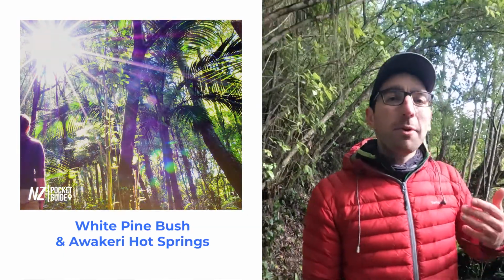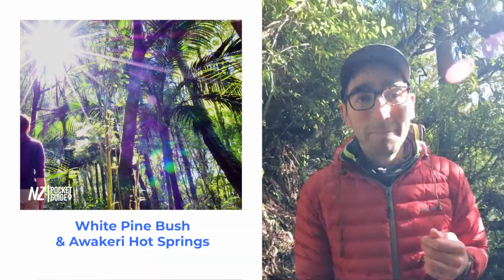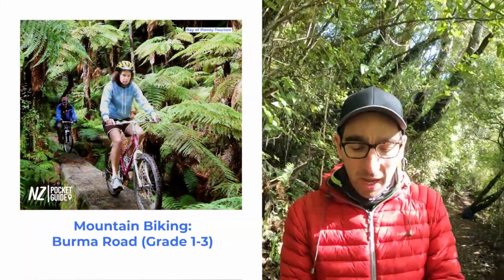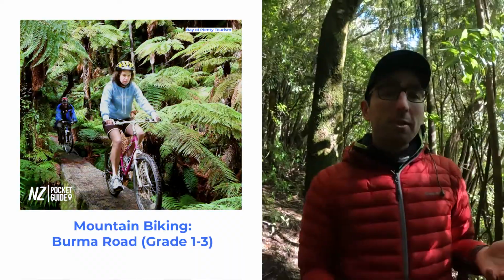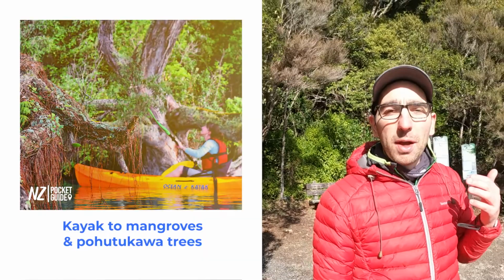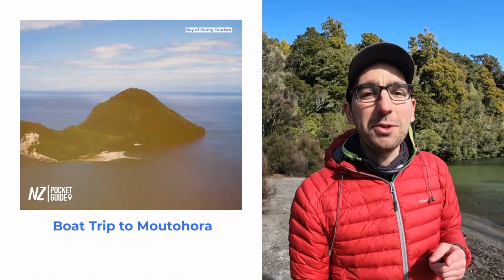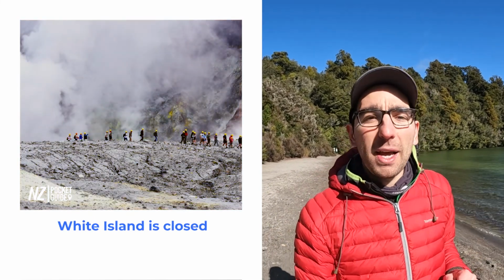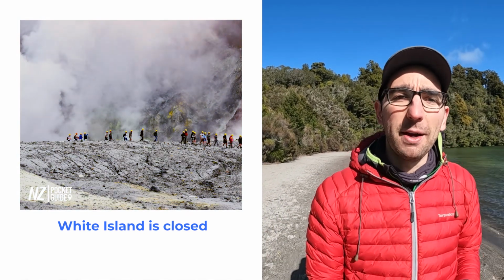🗺️ The absolute must-do activities in Whakatane NZ - NZPocketGuide.com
-- INSIDE THIS NEW ZEALAND TRAVEL VIDEO: --
We talk about travelling in New Zealand and share our must know tips to travel to Whakatane, NZ.